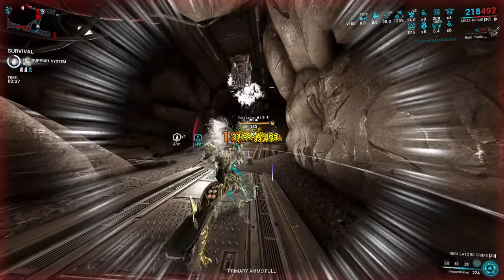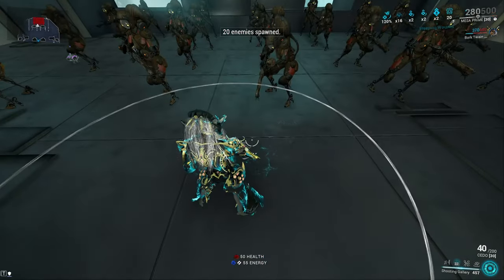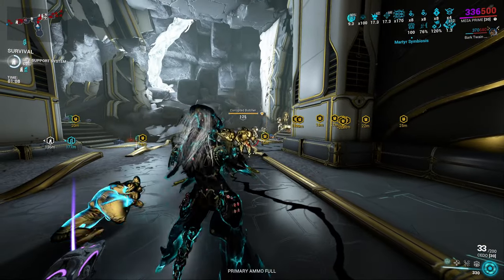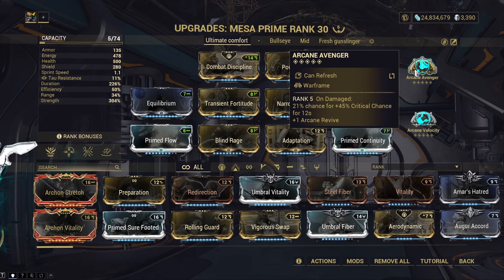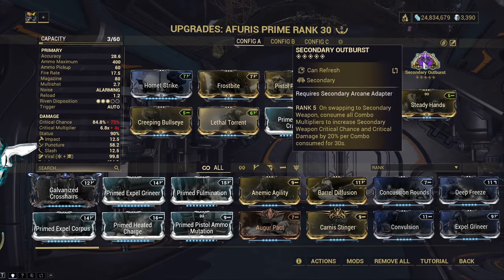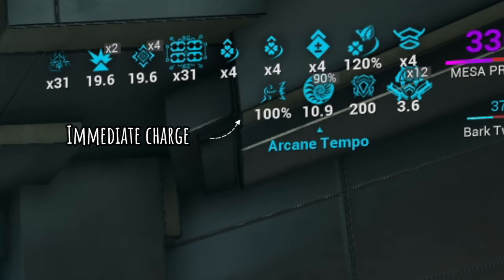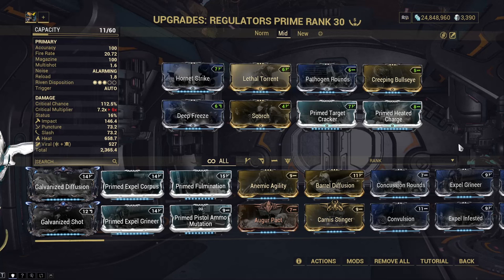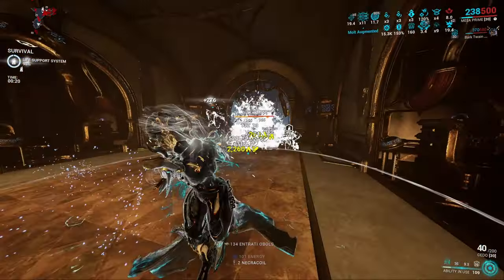Mesa | The ONLY 4 builds you need for 2024! | Full Build Guide | Whispers in the Walls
She takes exalted to a new level! :)
Got the beginners covered here as well
(●っゝω・)っ～☆ IMPORTANT LINKS ☆

Chapters:
00:00 Intro
00:34 Abilities & Interactions
05:28 Build Notes
06:30 Build 1
11:49 Build 2
13:05 Build 3 mid range
13:50 Build 4 for beginners
15:13 Outro Notes

Watch:

Game:
Warframe

ﾟ･:*:･｡(〃･ω･)ﾉ VIDEO TOPICSヽ(･ω･〃)｡･:*:･ﾟ
Warframe,
Warframe Guides,
Warframe Builds,
Warframe Gameplay,
MMO,
Gameplay,
Videogames,
Incarnon,
Raw Damage,
Panzer Vulpaphyla,
Viral,
Glaive Prime,
Glaive,
Grineer,
Slash,
Duviri Paradox,
Level Cap,
Guide,
Primer,
Primers,
Heat,
Mesa,
Mesa Prime,
Cedo,
Ceramic Dagger,
Nepheri,
Ocucor,
Grimoire,
Epitaph,
Torid incarnon,
Huras Kubrow,
Void,
Disruption,